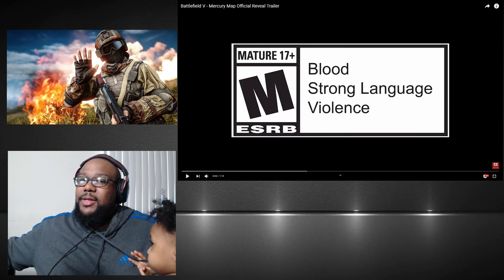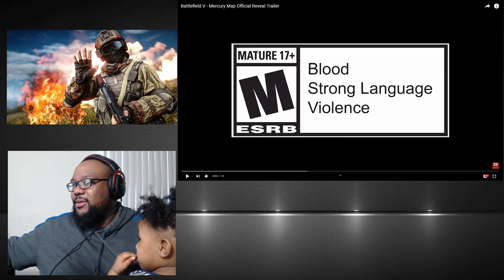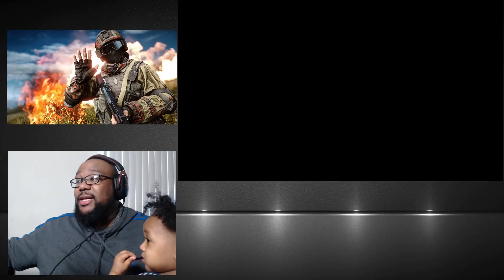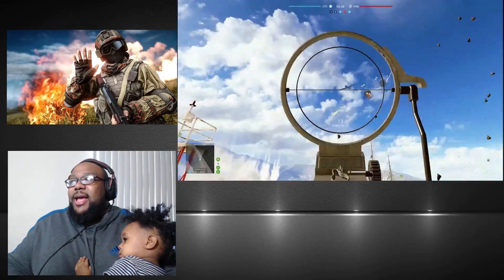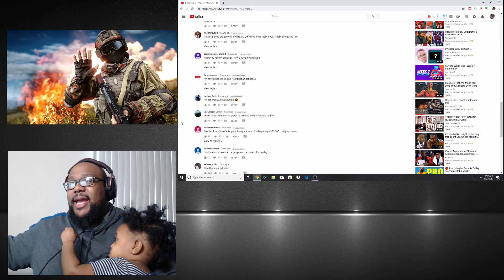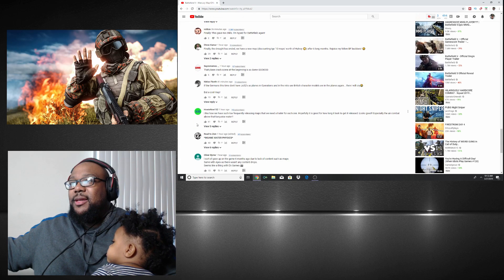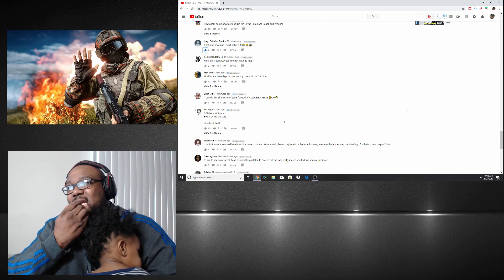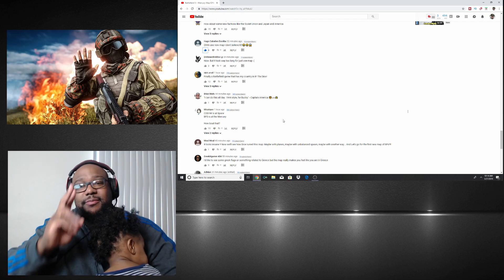Reaction Mercury Map Official Reveal Trailer Battlefield V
Today We React To The New Trailer To Battlefield 5 Map Mercury Map. Mercury Look So Good But How Many Of Us Still Play BF5? I Feel Like They Should Have Drop This Map About 3mos Ago But I'm Still Playing It Day One. Available May 30 As A Free Update To All.

See You Of The Battlefield!